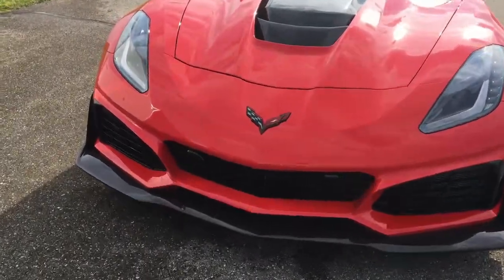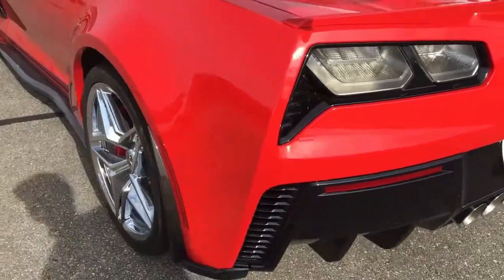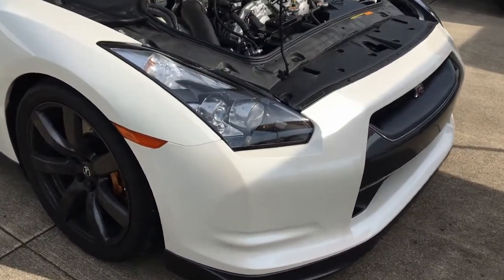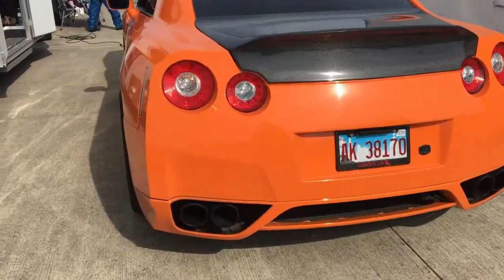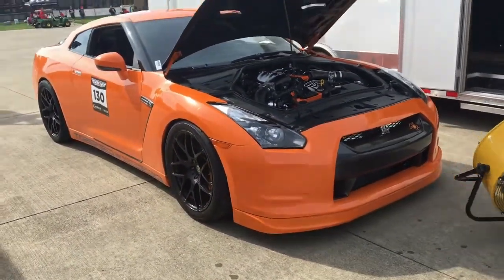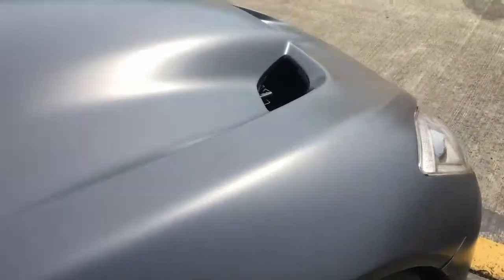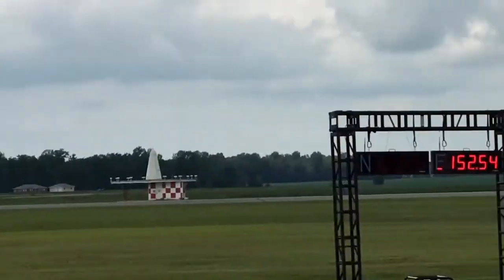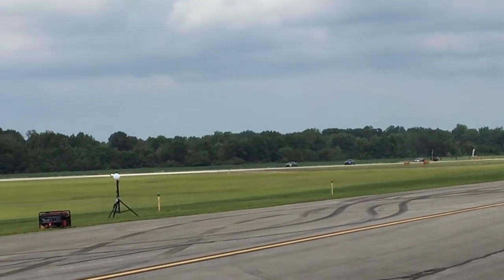Twin Turbo Viper DESTROYS Indy Airstrip Attack!